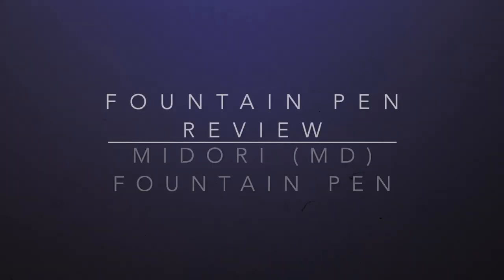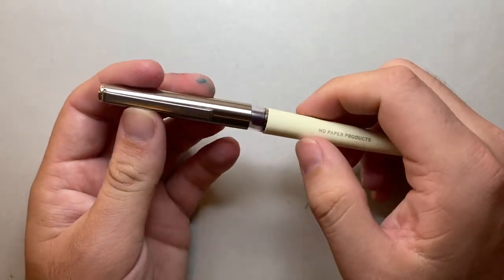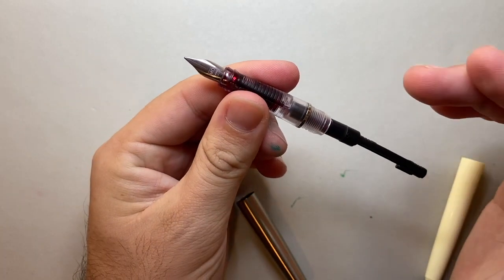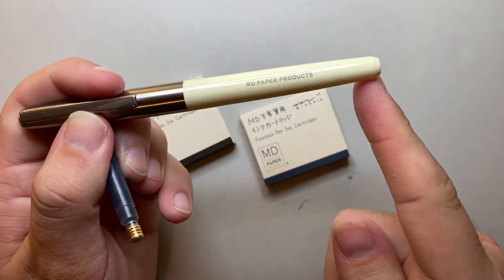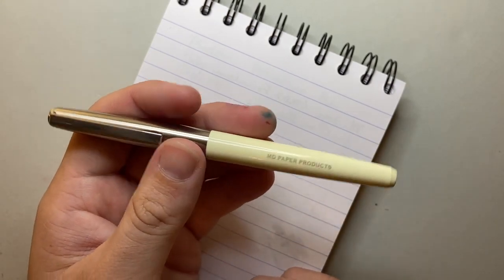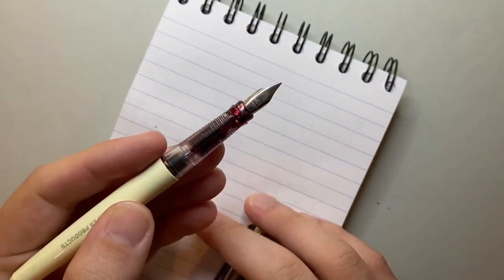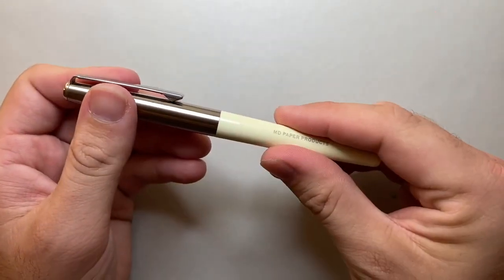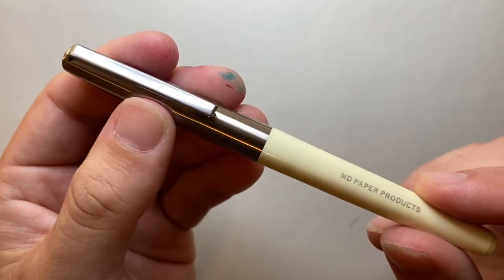Midori (MD) Fountain Pen Review - Re-Upload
Re-upload (with a correction and some US Pricing) for the review of the new Midori Fountain Pen.

(at April 2021, the pen is currently listed at $59.95 AUD on the Ink'd Pens website.)

This pen and ink were provided with out charge for review by Ink'd Pens. Not a paid review or promotion.